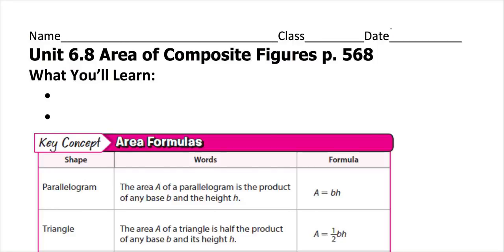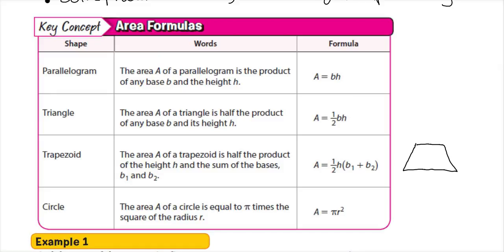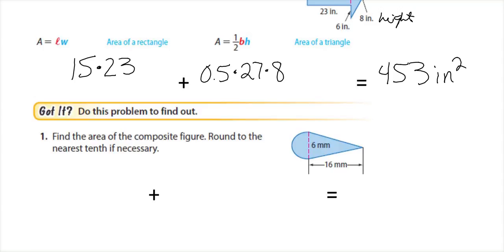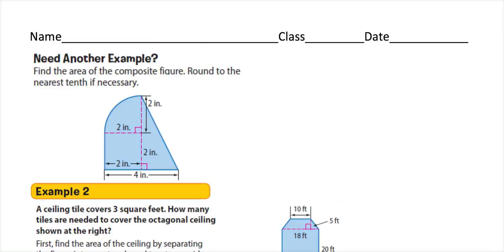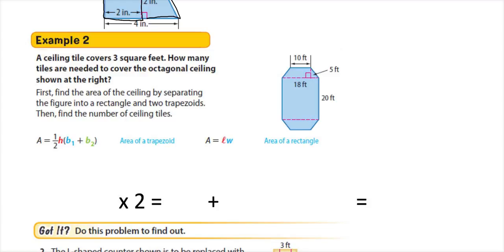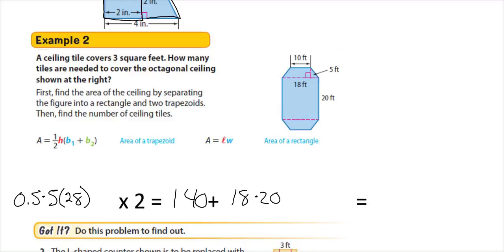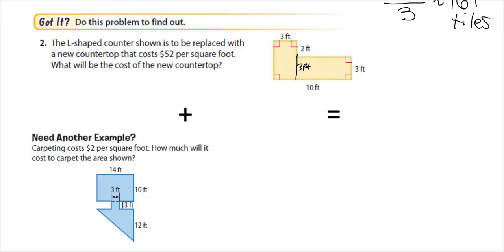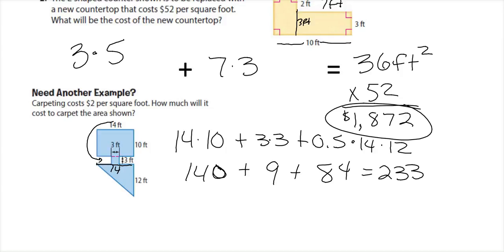6.8 Area of Composite Figures